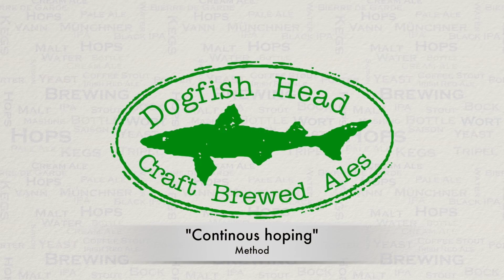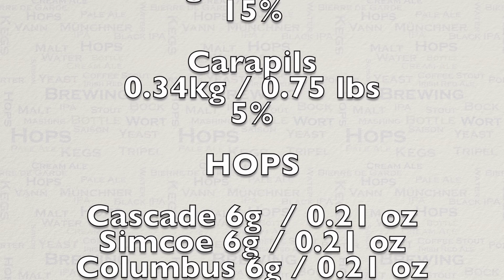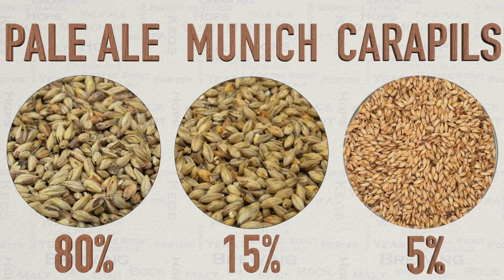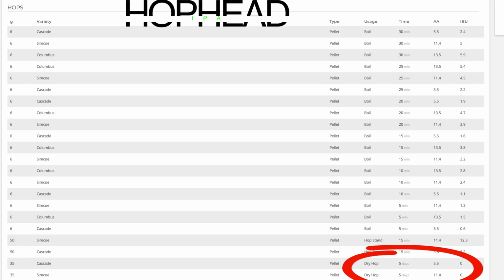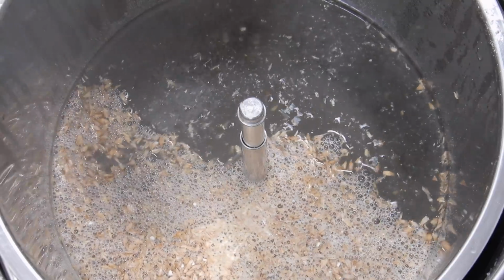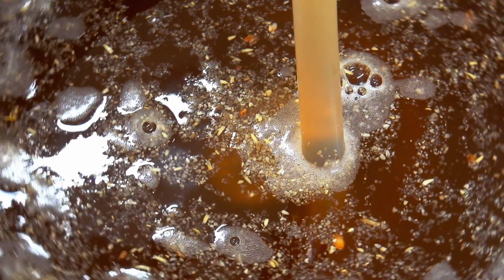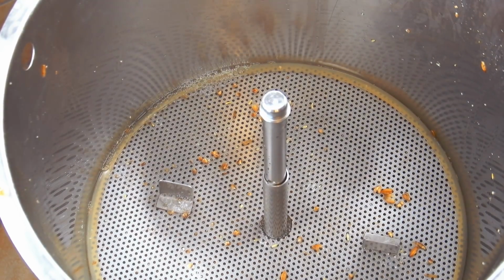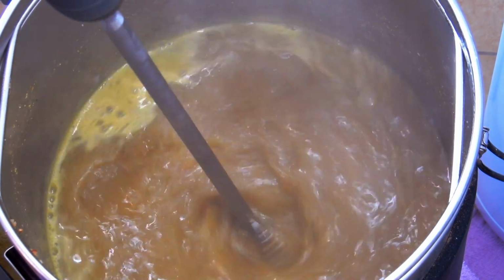Hop Head IPA - Stuck Mash! Grainfather brew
This one shares one of my favorite speciality IPA recipes , which uses the "continuous hoping" method.
I include the full recipe and method but also throw a spanner in the works by deliberately creating a stuck mash!
I demonstrate the effect this has and show you how to get past this without letting it impact your end brew.

Hop Head IPA Recipe

Batch Size: 20L / 5.28  US GALLONS

Boil Time:
30min

BH Efficiency: 75%

OG 1.071

FG 1.015

Note the FG may change if you use a different yeast!

Bitterness 72.9 IBU

BU:GU 1.02

Alcohol 7.4% ABV

Color 14.6 EBC

Mash in @
65 deg c /
149 deg f
60 minutes

Mash out @
75 deg c /
167 deg f
10 minutes

FERMENTABLES

Pale Ale Malt
5.36kg / 11.81 lbs
80%

Munich Malt
1kg / 2.20 lbs
15%

Carapils
0.34kg / 0.75 lbs
5%

HOPS

Cascade 6g  / 0.21 oz
Simcoe 6g / 0.21 oz
Columbus 6g / 0.21 oz

Added at 30,25,20,15, 10 and 5 minutes.

Cascade 50g/1.76 oz
Simcoe 50g/1.76 oz

Added at 0 minutes, whirlpool then stand for
 15 minutes

Cascade 35g/1.23 oz
Simcoe 35g/1.23 oz

Dry hop added for 3-5 days to taste.

I recommend the use of yeast nutrients and irish moss in the boil.
See product instructions for when to add.

YEAST

1 packet of M44 US West Coast Yeast

For water volumes please see my video that covers these calculations.

Please note that this recipe is for 20 litres or 5.28 US gallons. If you wish to brew a different amount then you will need to scale the recipe using a calculator. This recipe is shared on the gf recipe tools. You can use these free tools to scale it to whatever volume suits you. I have a video that explains how to do this on my channel if you have not done this before.

Channel links:-